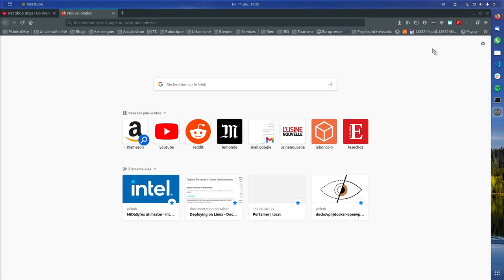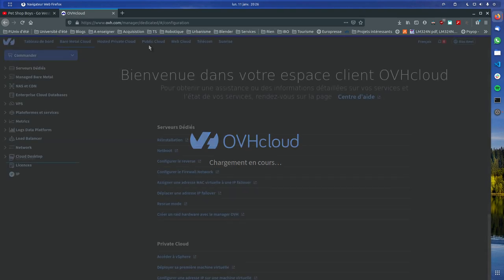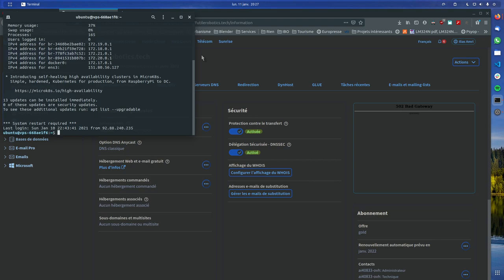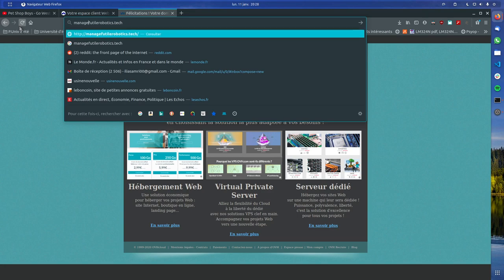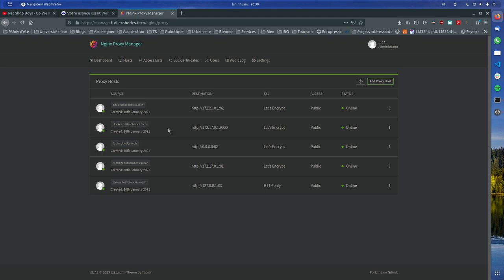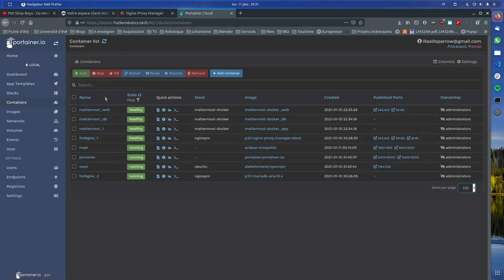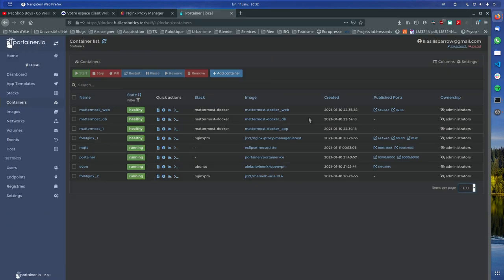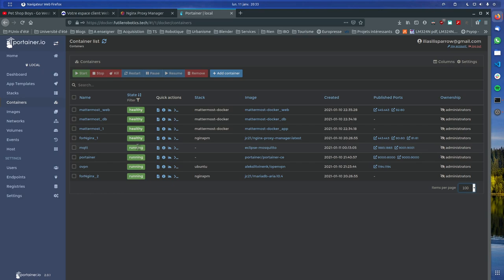VPS explanations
In this video I 'm going through how I setup my VPS and reverse proxy etc